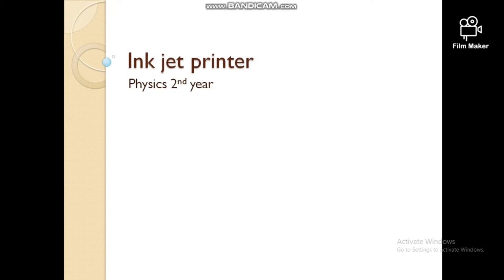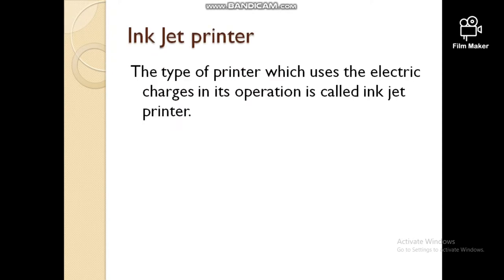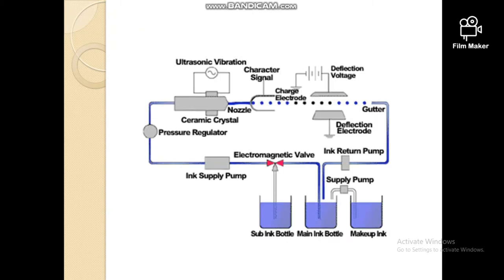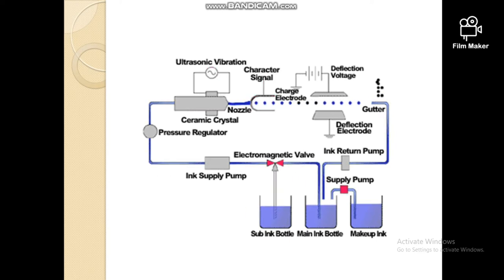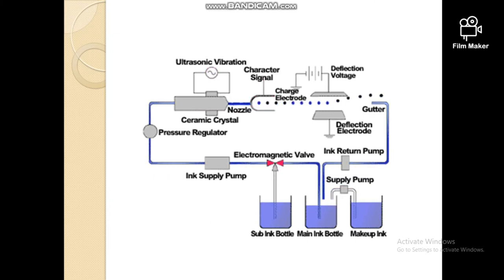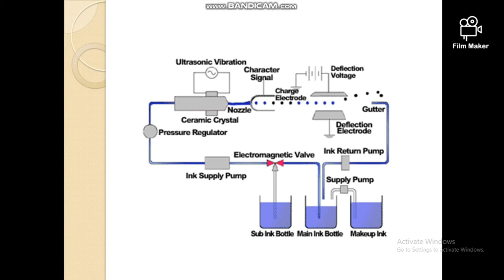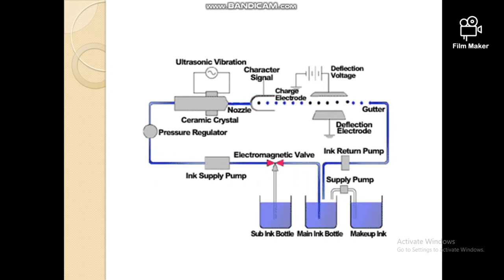Ink jet printer Application of electrostatic 2nd year lecture